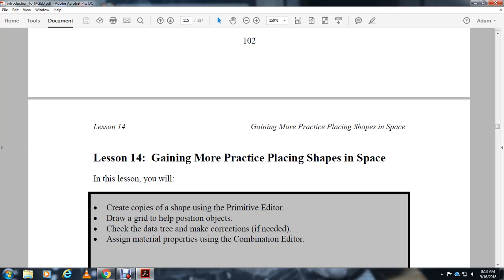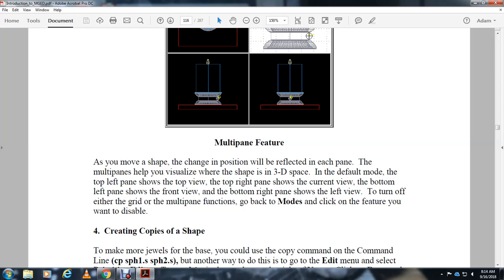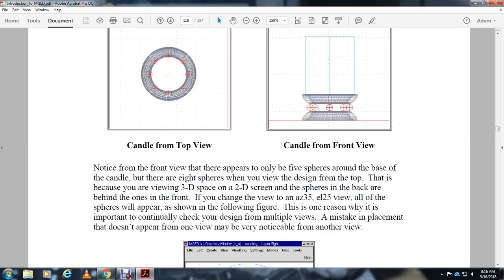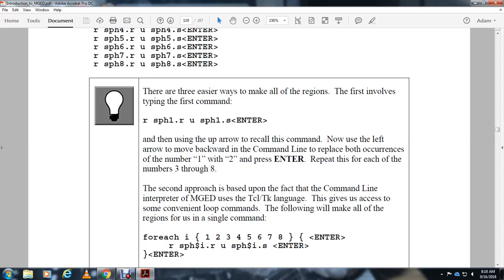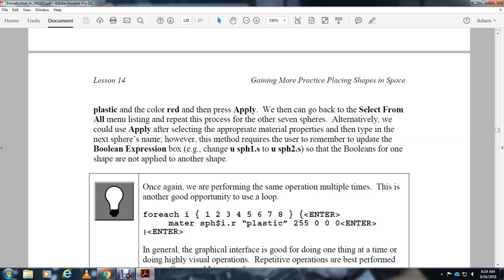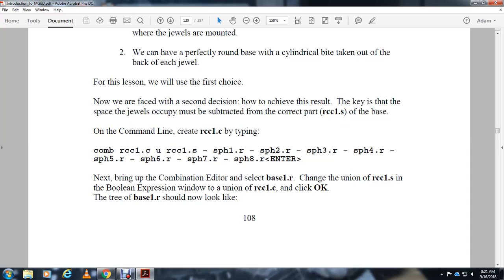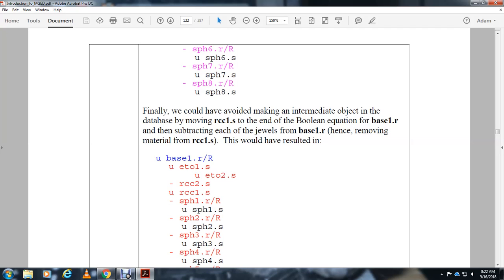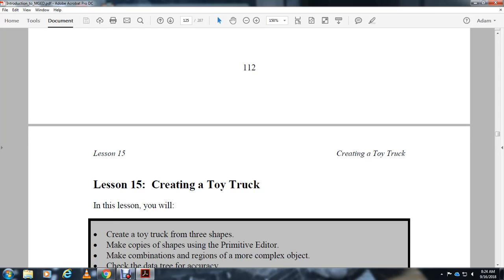BRL CAD TUTORIAL SERIES VOLUME II PART 14